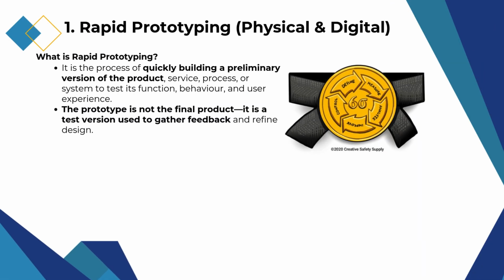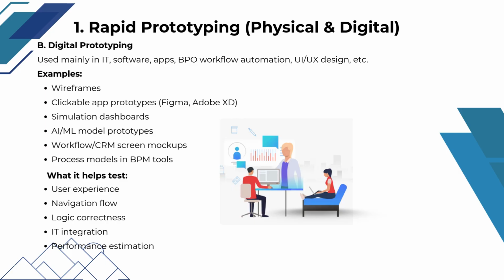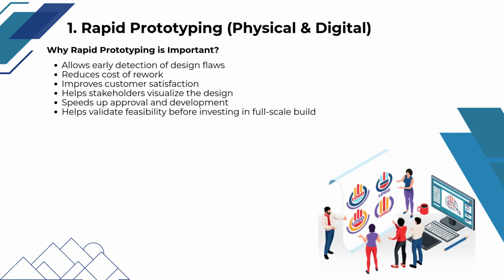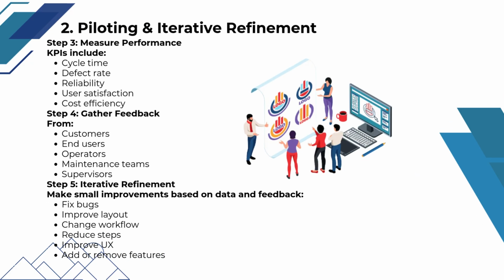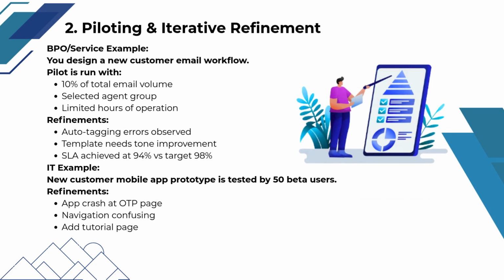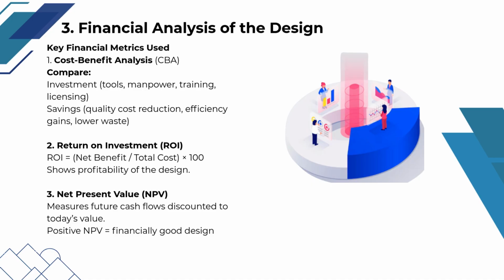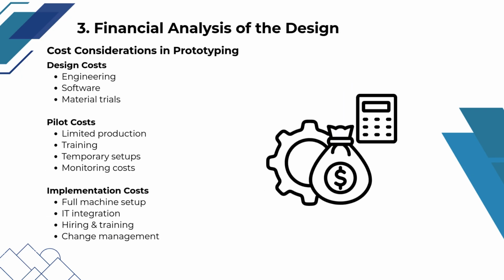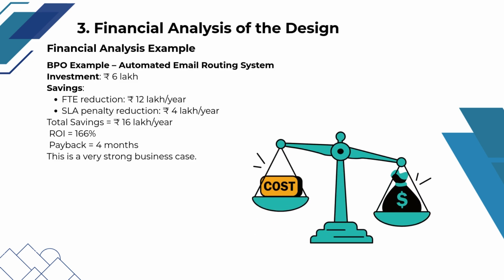Chapter 5 3 – Prototyping Easy & Detailed Explanation Video